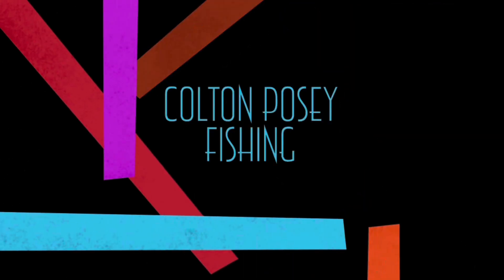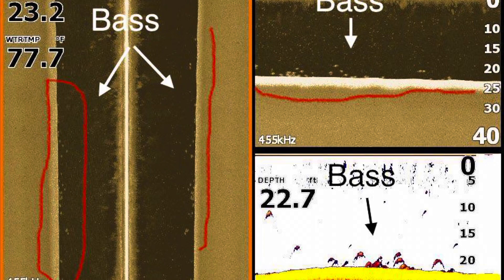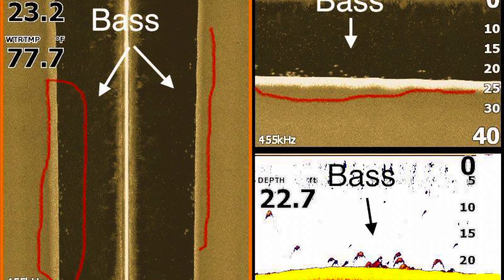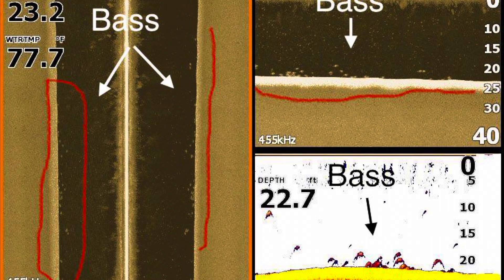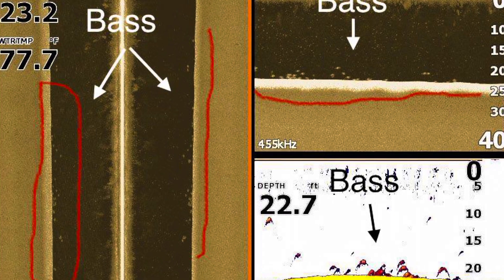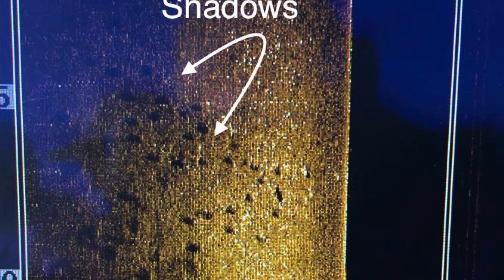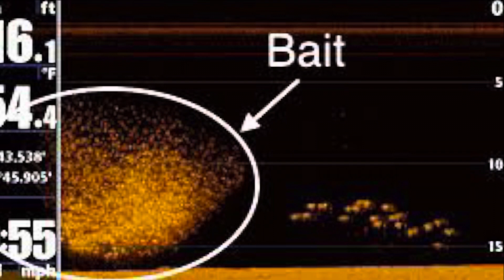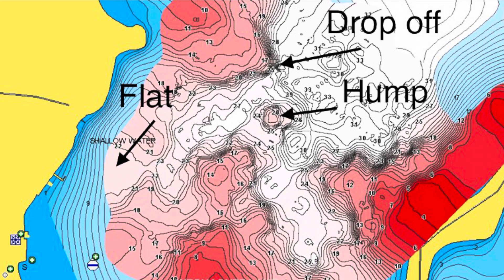What do Bass look like on Fish Finder, learn to read your sonar in 10 minutes!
In this video Colton Posey breaks down how to identify Bass on down imaging, side imaging and 2D sonar in 10 minutes. Also he gives you a quick break down on what you’re seeing on your maps to help you identify where bass live and go during seasons.

You can follow Colton Posey Fishing on YouTube, TIK TOK, Instagram and Facebook. Thanks and tight lines!